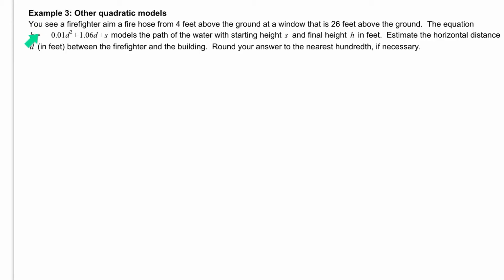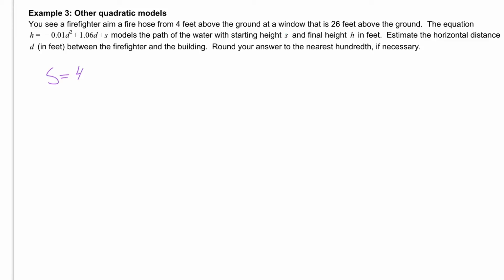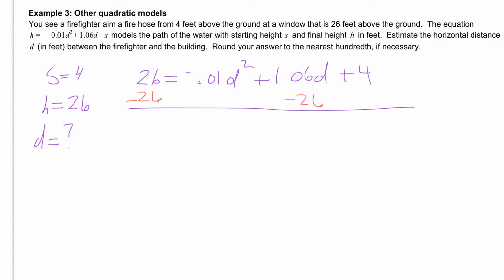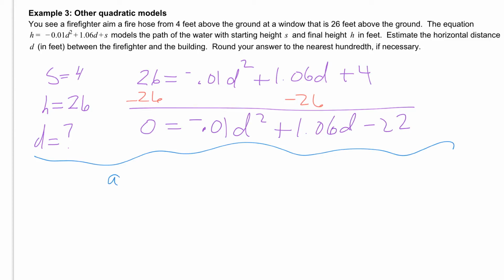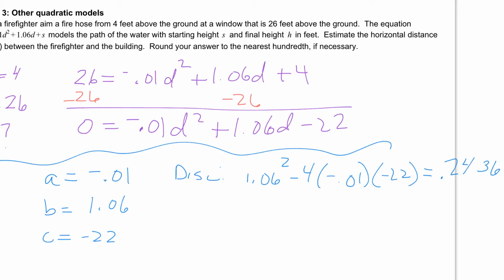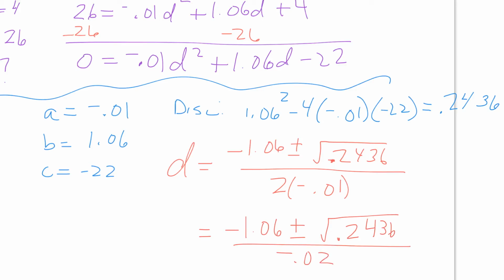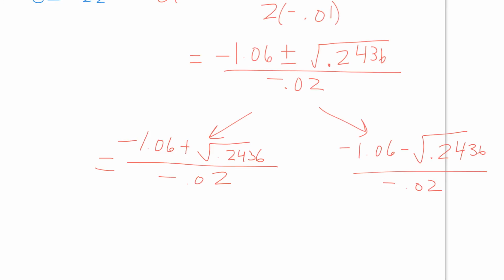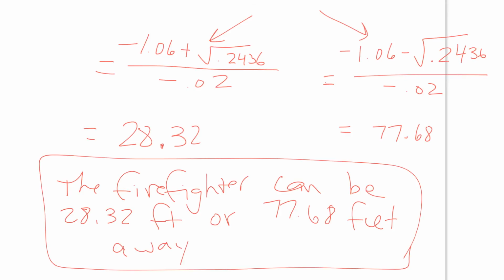Notes 7.4 ex. 3